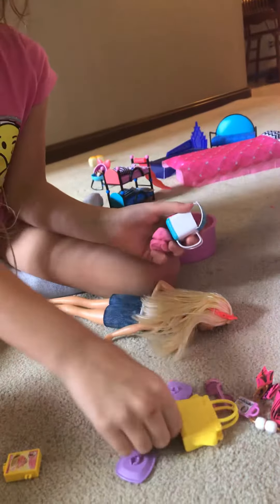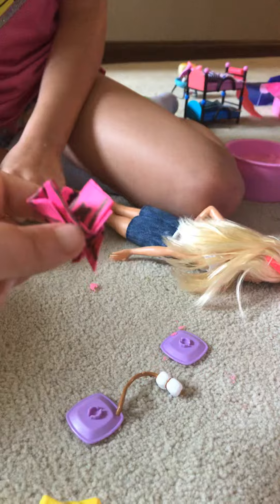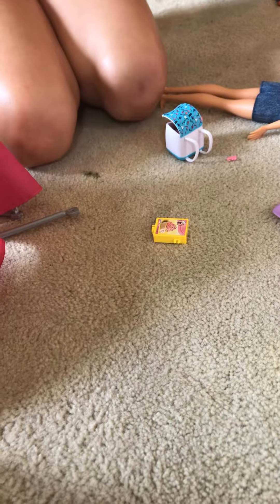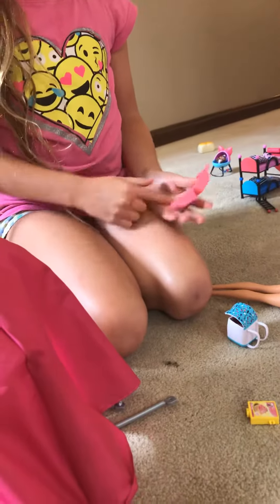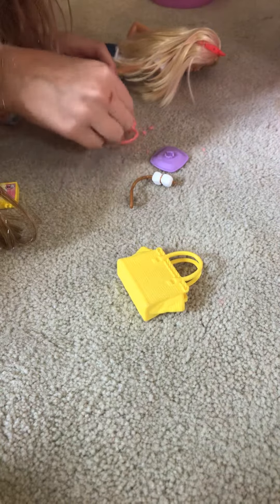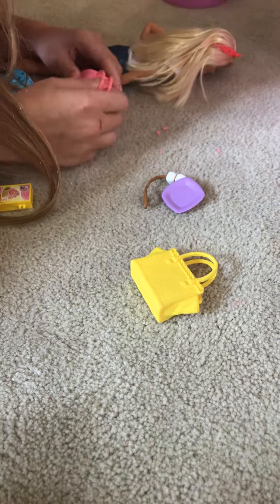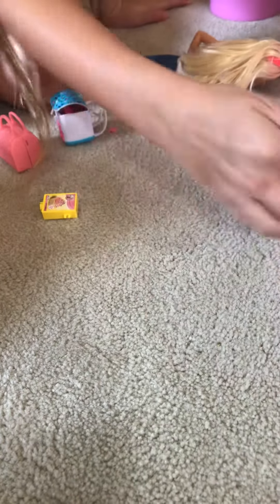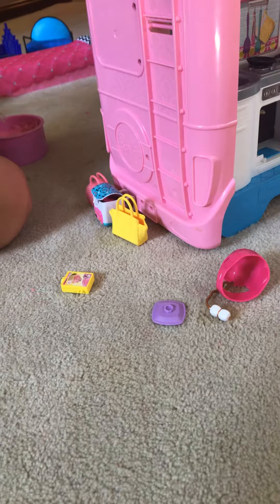A little thing of white Chelsea needs for school